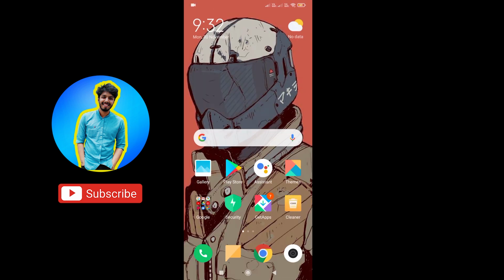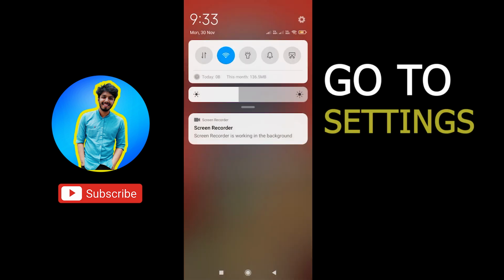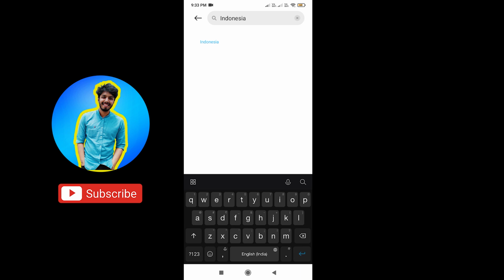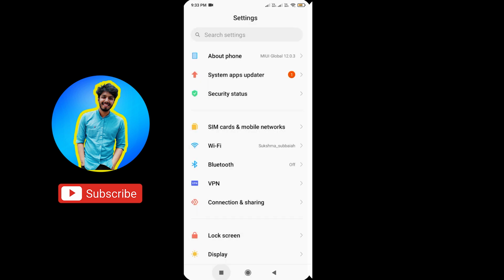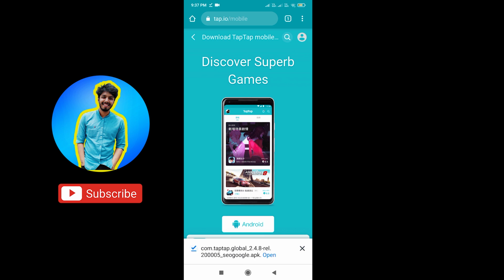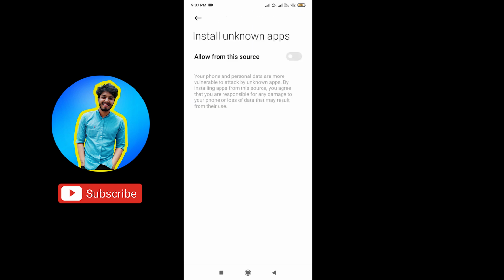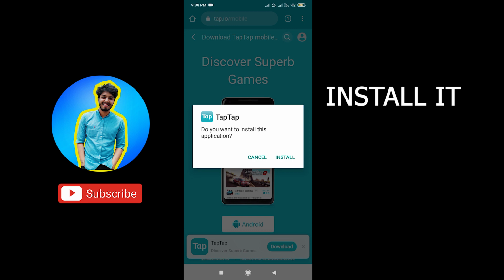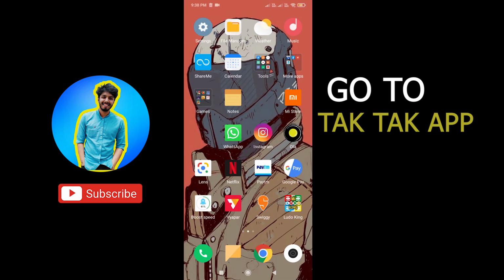How to download pubg app after ban in india | Recent update after pubg delayed | PABBI | 2020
This is to show people how they can download pubg game after it's ban in india on september 4th of this year it also explains the 2 methods in which the game pubg can be installed and the first method explains only for redmi users and it doesn't need an extra apk to be downloaded they can directly download it from the Get Apps store where as the second method involves you to download an app called tap tap where the korean version of the app can be downloaded
since there are rumors that it is making a comeback in india it is in my personal opinion that the faug which is made in india will be released first and pubg is going to get a green signal later ..